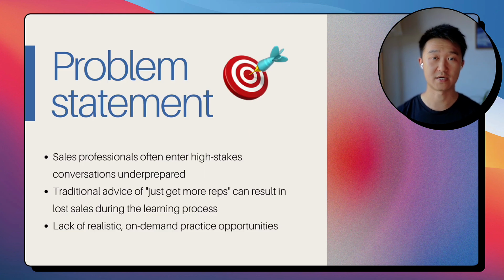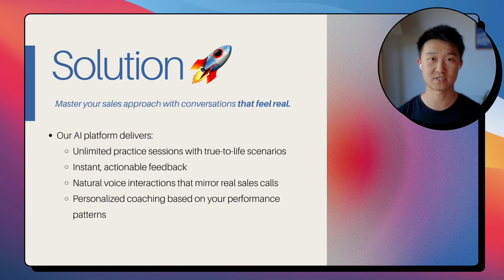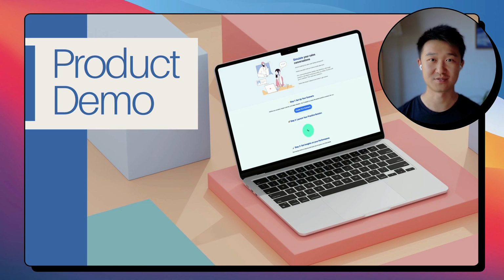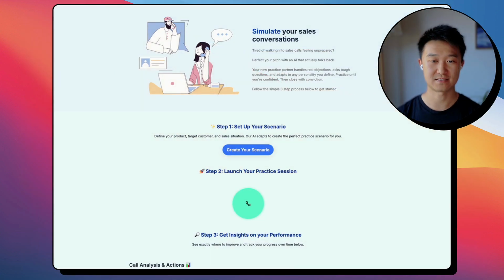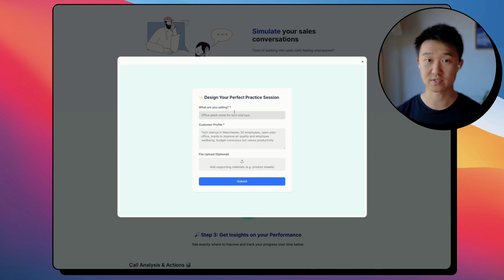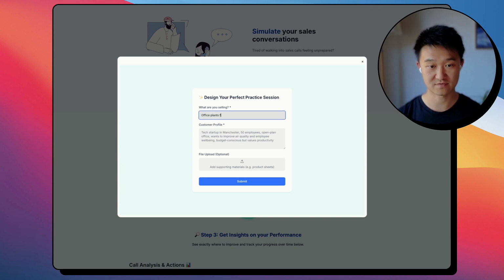Coachify Demo – Practice Sales Calls with AI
What if AI could help you practice sales calls?

Meet Coachify - our buildwithvapi challenge submission that simulates realistic sales conversations and gives you feedback to improve with every session.

🎯 Perfect for sales teams, founders, or anyone looking to sharpen their pitch in a safe environment.